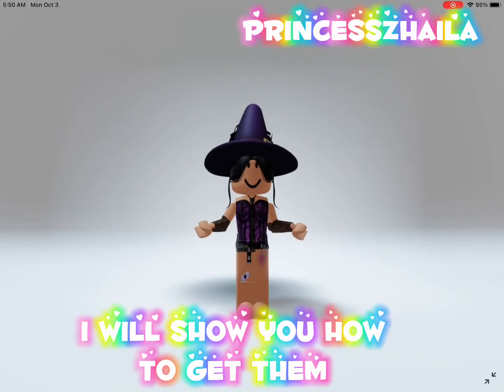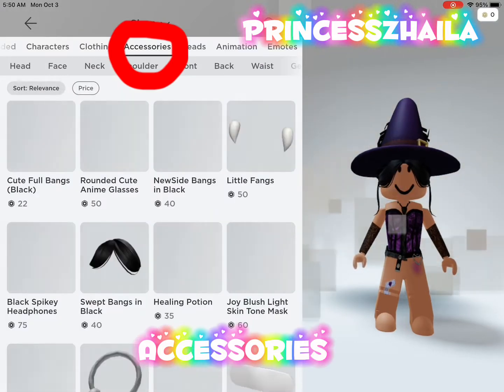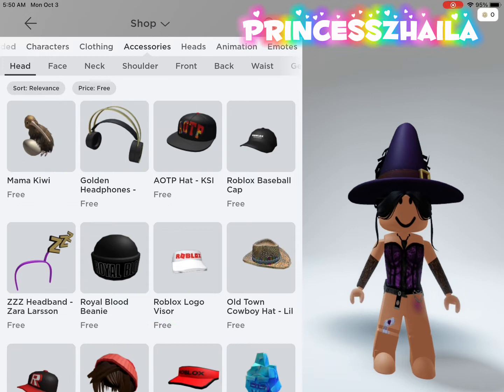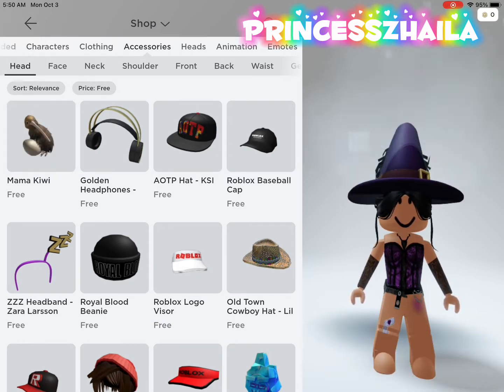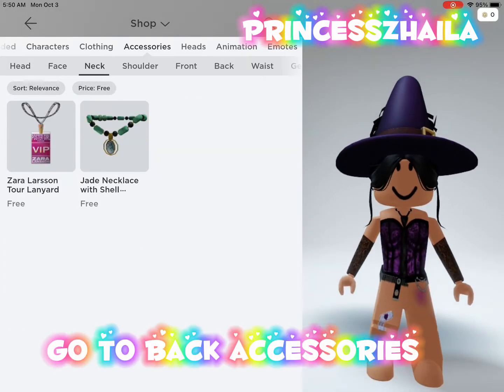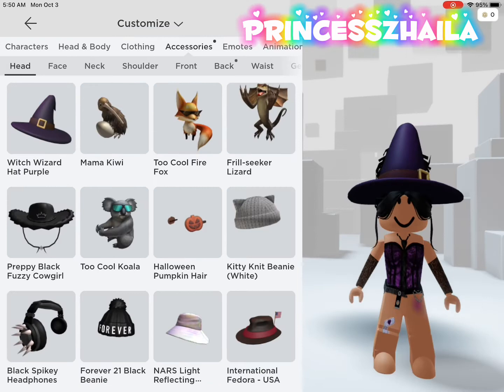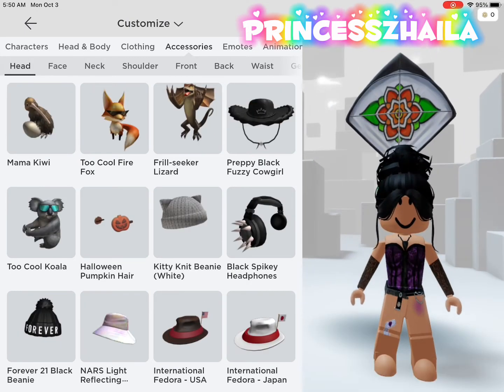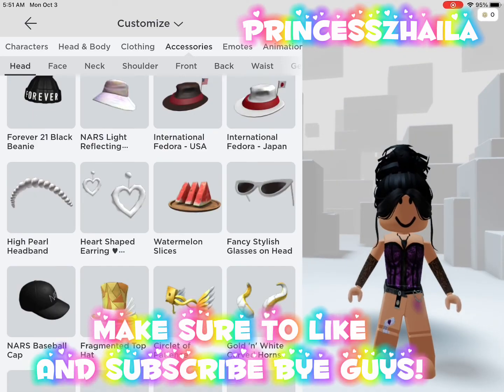Limited time items get them quick!!!